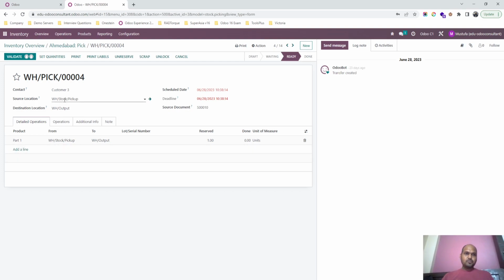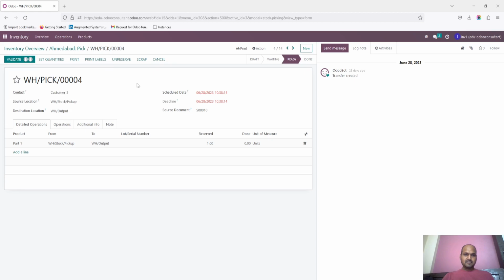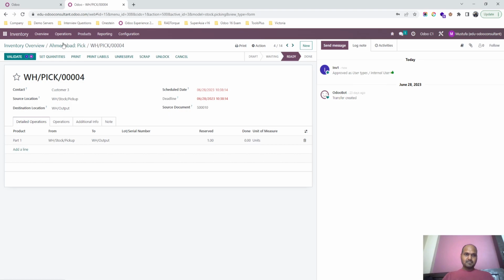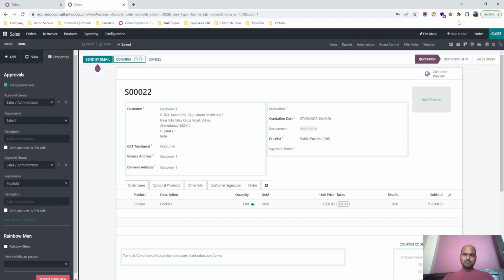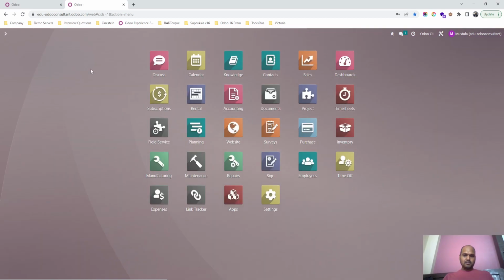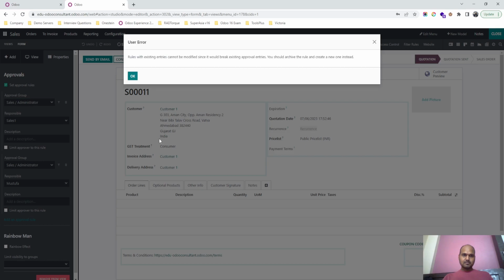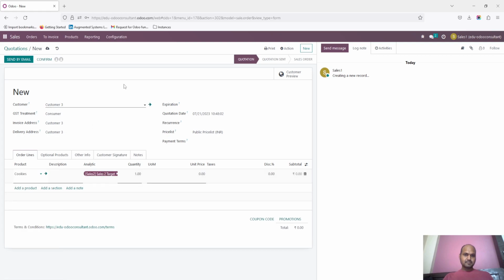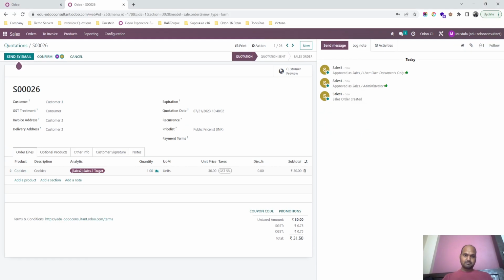Set Approvals on any Forms in odoo using Studio App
odoo offers approvals rules on any forms using Studio App.

One can setup approvals based on user and groups in Odoo. That can be single or multiple level approvals allowed to set in Odoo Studio app.